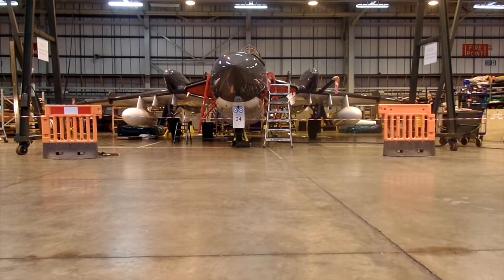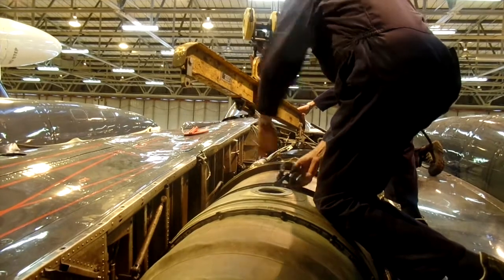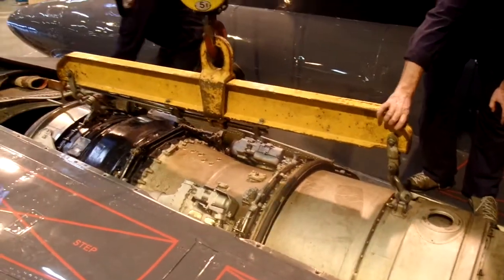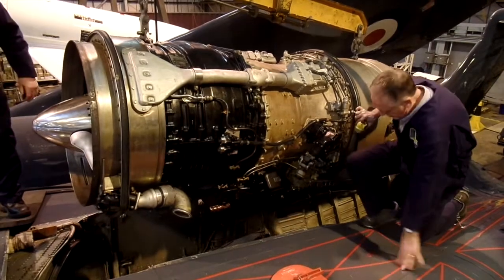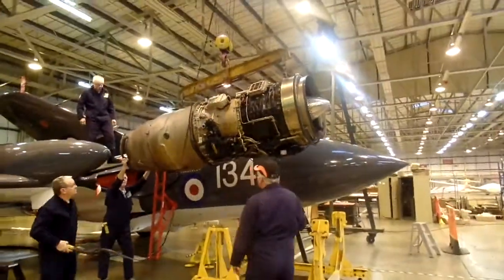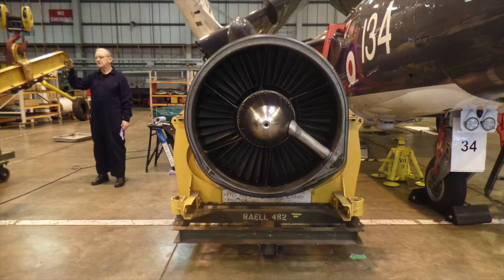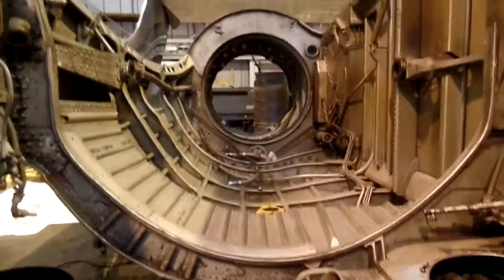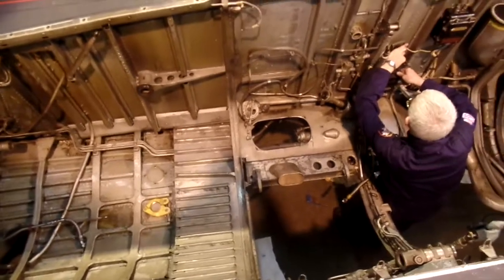Total Sea Vixen - Ep. 1 Removing the Engine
To kick start a new series we have brought you an insight into what the engineers have recently been getting up to in the hangar - removing the engine! Presented by Keith Copus the Accountable Manager.

By bringing together flying historic naval aircraft, people and the stories associated with flying from warships at sea, Navy Wings aims to inspire future generations and to create a focus for remembrance.
The Navy Wings Collection unites a range of owners and operators of historic Naval aircraft. This outstanding array of aircraft, when considered together, provides a unique insight into the full suite of Naval aviation achievements, from the very earliest days of flying aircraft from the water to the breathtaking technological advances that enable high-speed jets and heavy helicopters to land on the moving decks of ships at sea.

Educate, Inspire and Remember

-Please note this video has been re-uploaded-